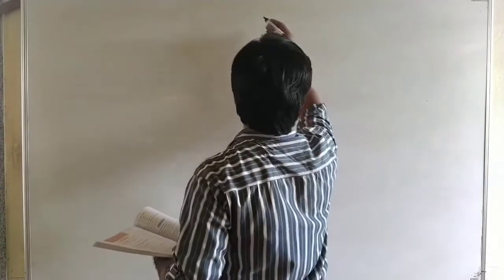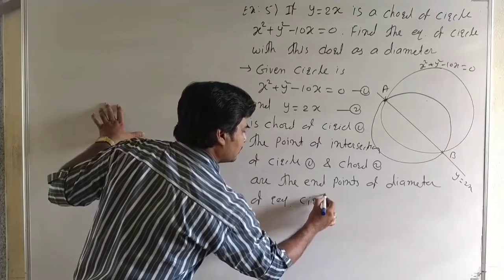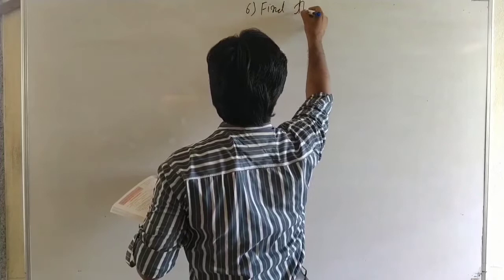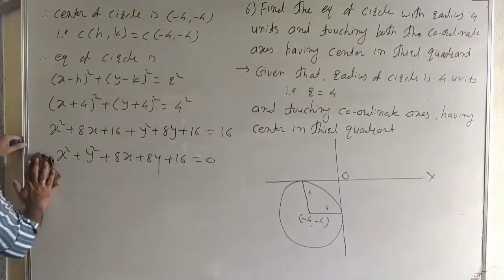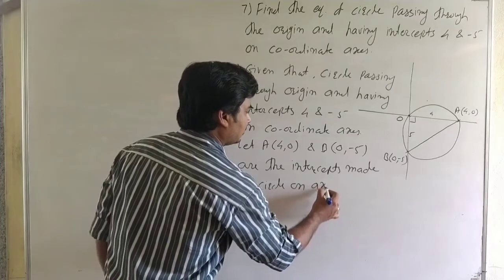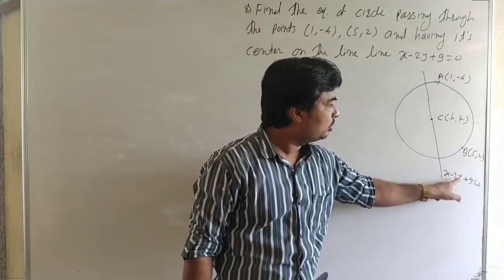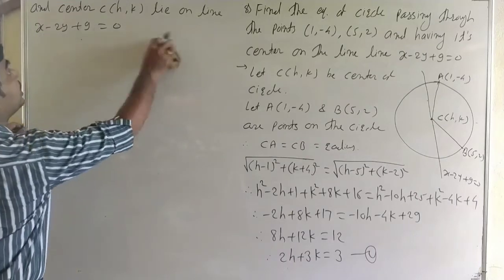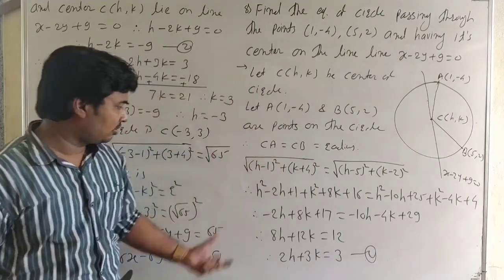Circle XI Lec4 : Exercise 6.1 : Example 5, 6, 7, 8 : Equation of Circle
Class 11